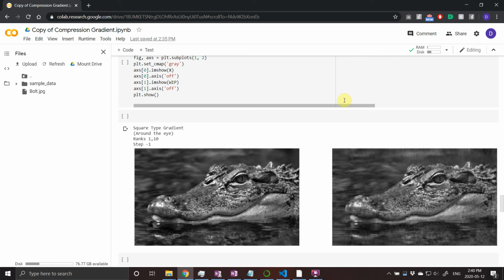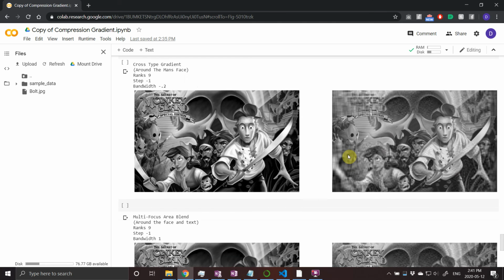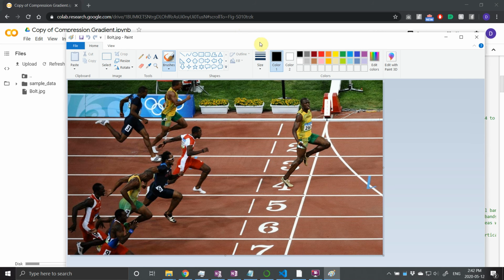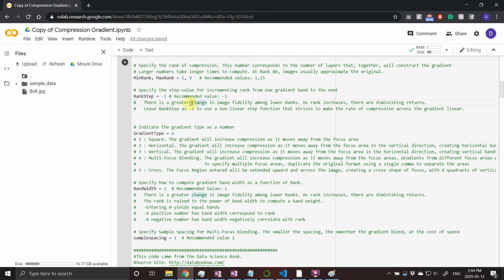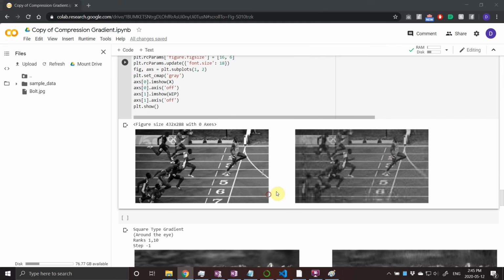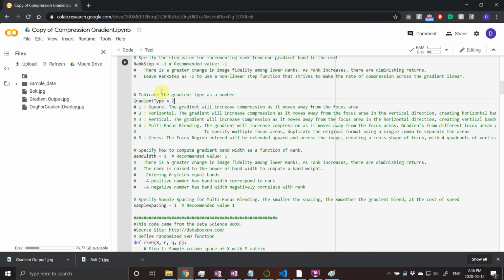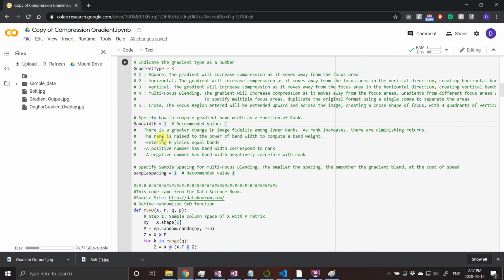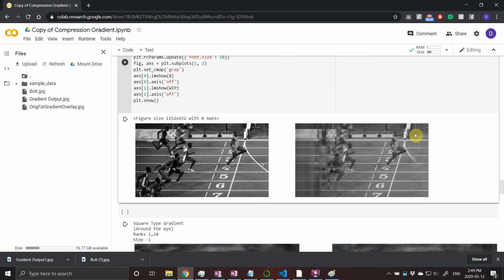How To Create a Compression Gradient In An Image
In this video I show how to use the image alteration I tool I made using Python in a Google Colab notebook.

Thanks to Steve Bruntons work for providing the basis for pursuing this project. More of his work can be found